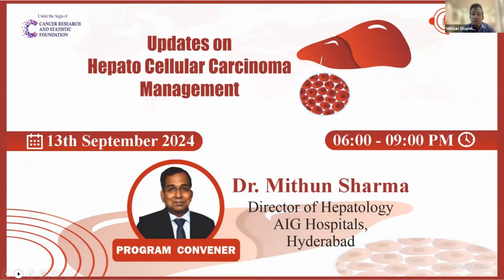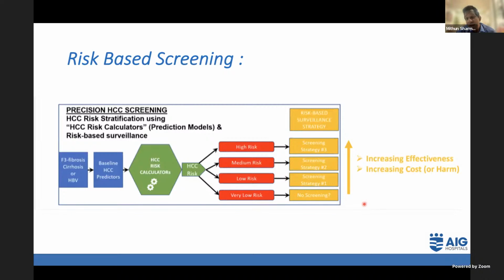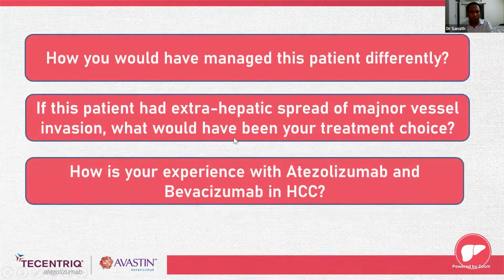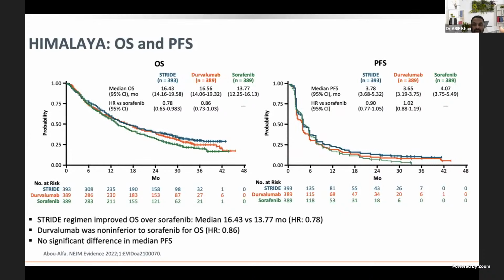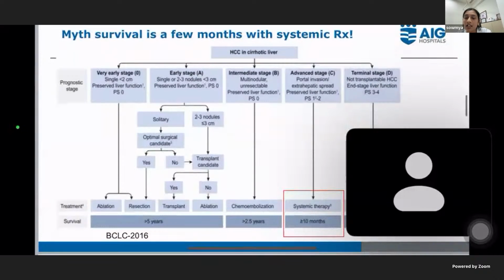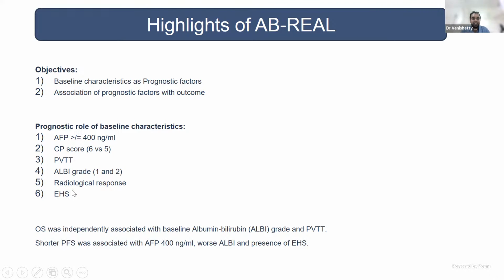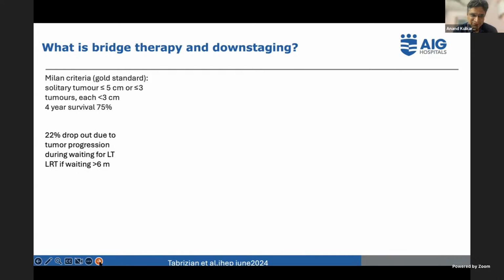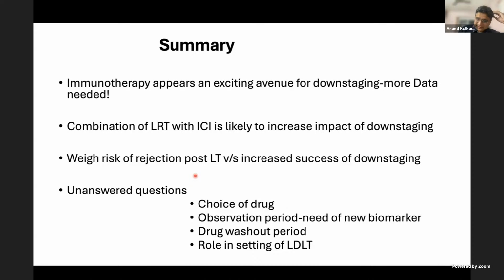Live Webinar - Updates on Hepato Cellular Carcinoma Management - 13 Sept